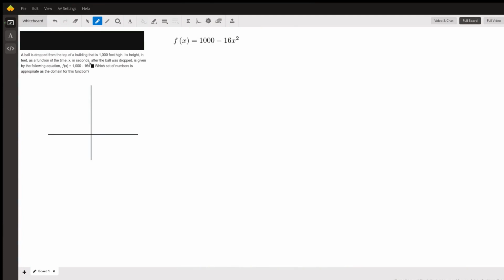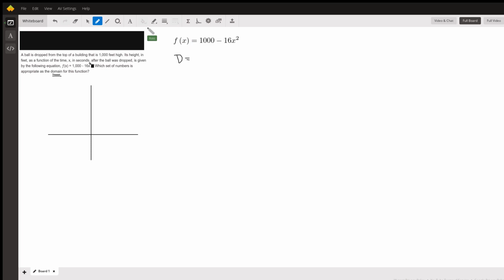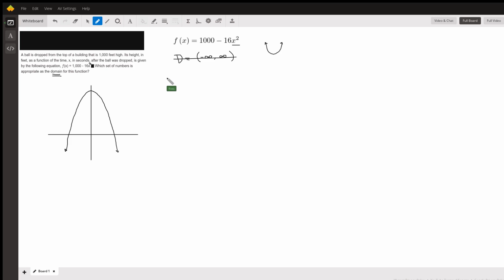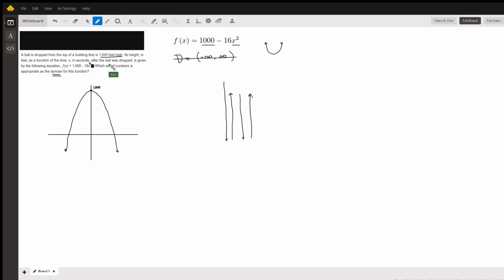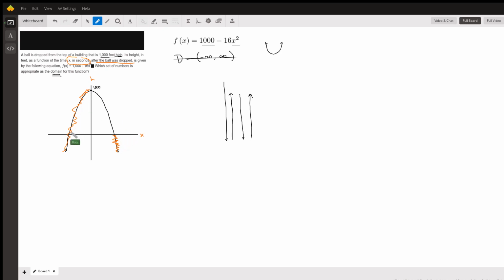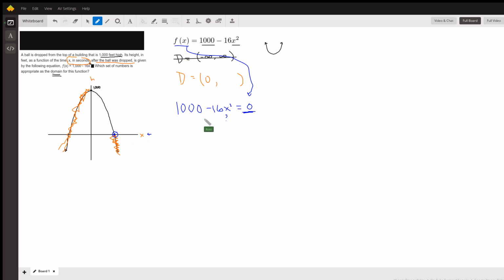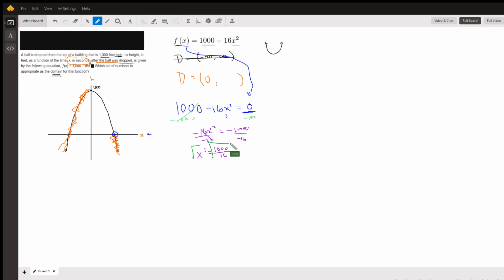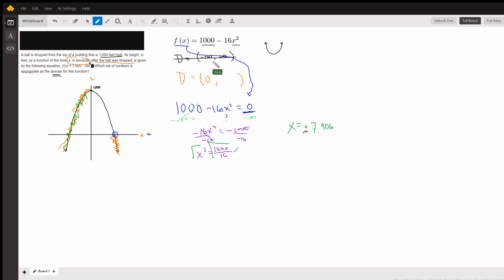Solving Quadratic Functions for Real-World Scenarios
Question: A ball is dropped from the top of a building that is 1,000 feet high. Its height, in feet, as a function of the time, x, in seconds, after the ball was dropped,
A ball is dropped from the top of a building that is 1,000 feet high. Its height, in feet, as a function of the time, x, in seconds, after the ball was dropped, is given by the following equation, ƒ(x) = 1,000 - 16x 2. Which set of numbers is appropriate as the domain for this function?

Answered By:

Ross C.

Written Explanation:

Hi Antionette,This is one way to go about this problem. Keep in mind that this solution does not take into account that the ball will likely bounce after it hits the ground! So, the domain I have given as the solution would be from the moment the ball is dropped to the moment it first hits the ground.I hope this helps!Ross